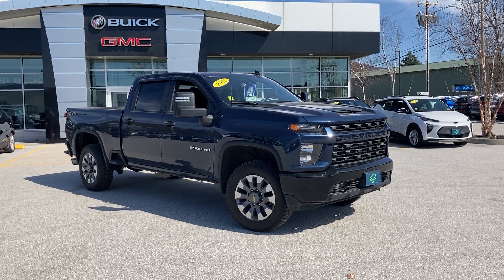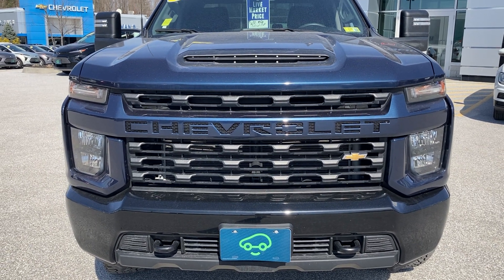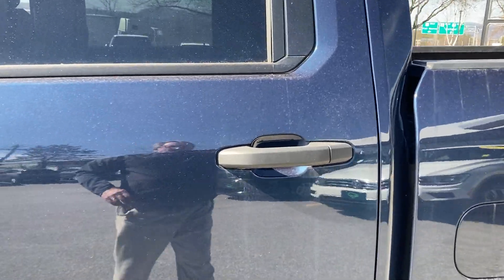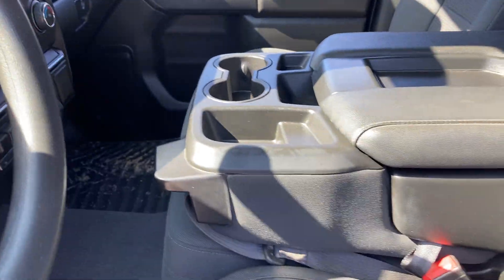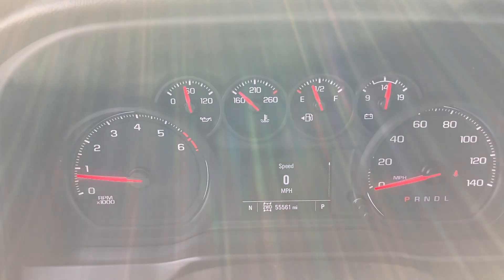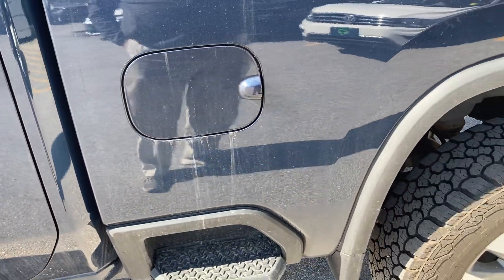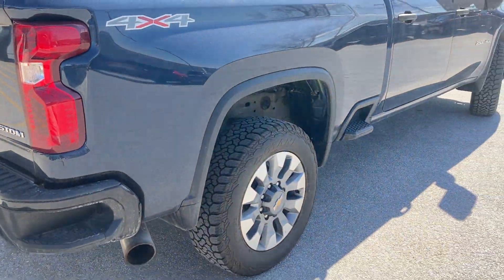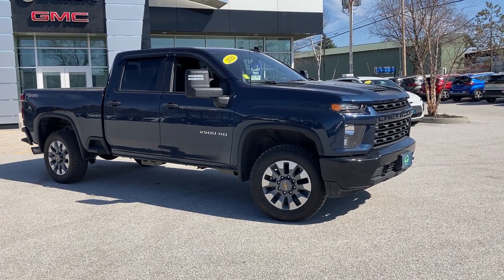2022 Chevrolet Silverado 2500 HD Custom 6.6L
We appreciate your interest in this 2022 Chevrolet Silverado 2500 HD Custom 6.6L.